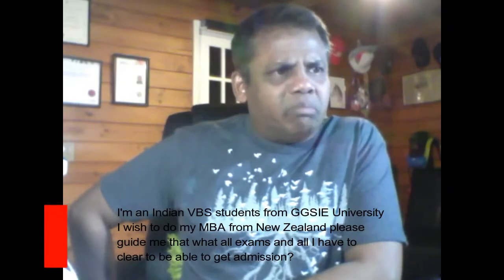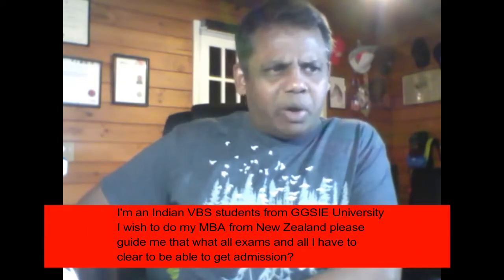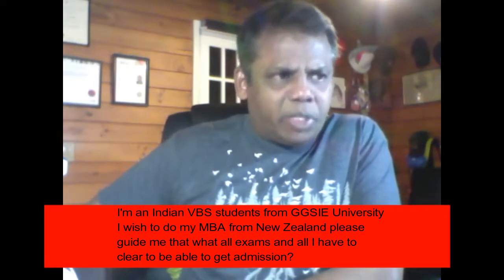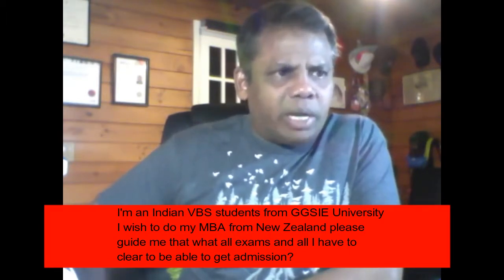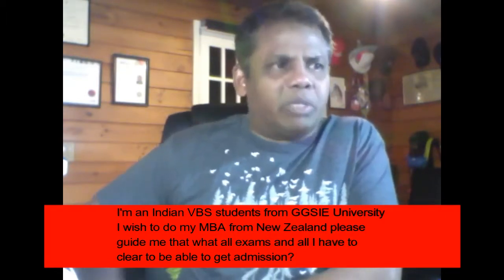What all exams one has to clear to get admission in New Zealand?